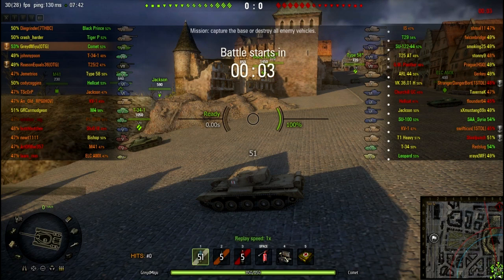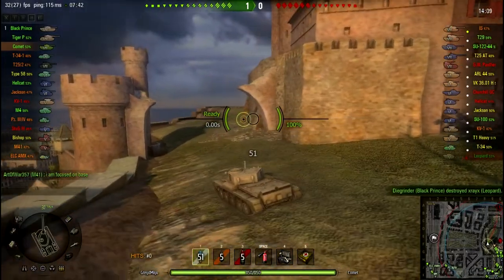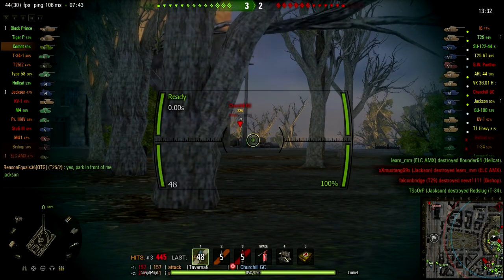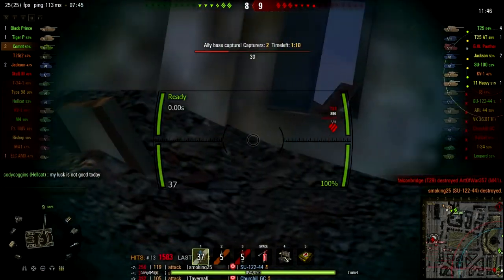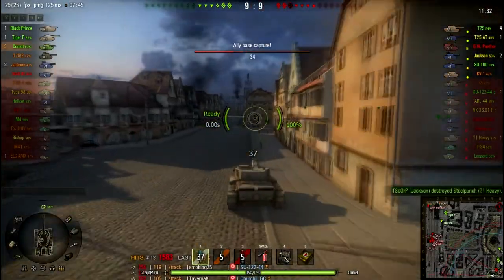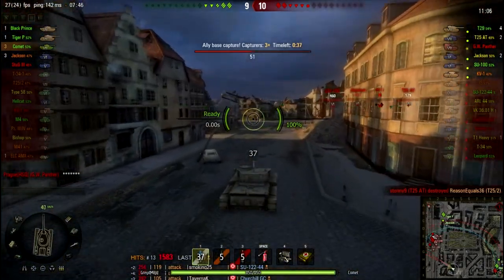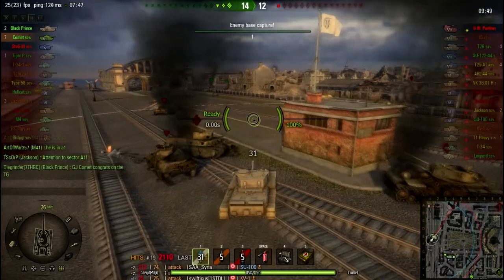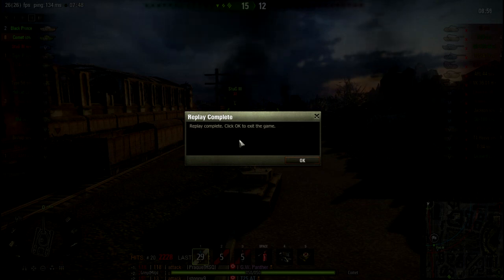World of Tanks - Comet #1 - It's so very British!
Excellent match in my Comet that shows off exactly why this is quickly becoming one of my favorite tanks.  Great maneuverability, decent speed, awesome gun depression, rapid firing, punchy gun.  The stuff I end up doing in this tank amazes me.

Mods used in this replay:
J1mbo's Crosshairs, J1mbo's Contours, XVM, Grandpa's KISS XVM configs